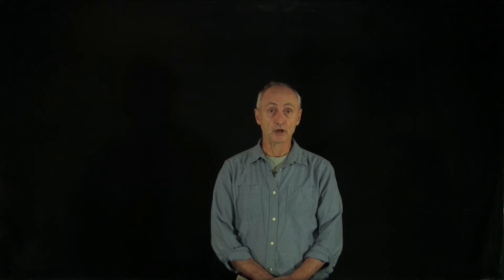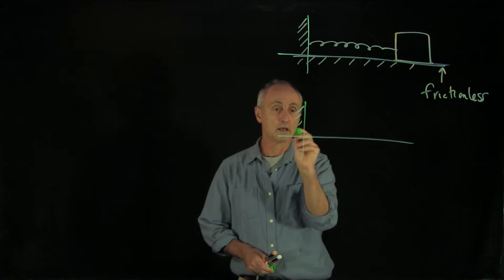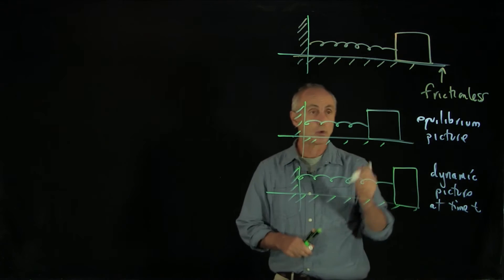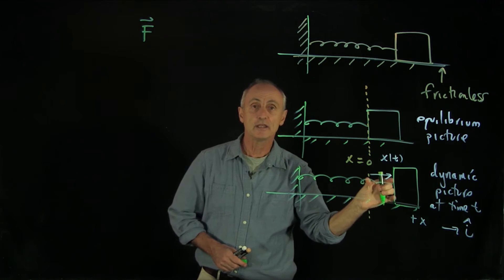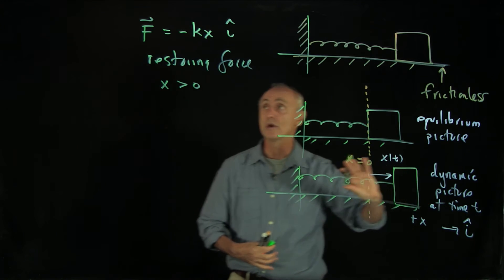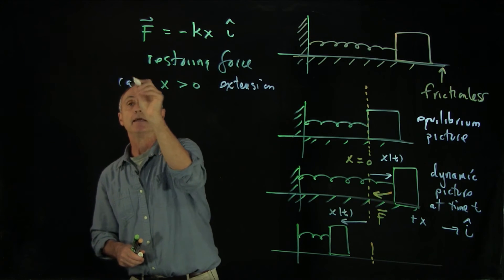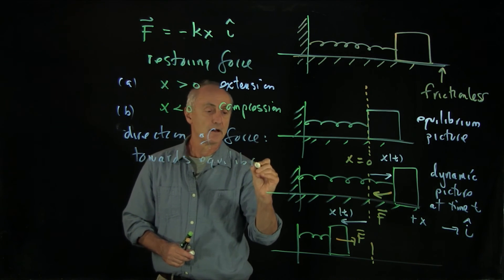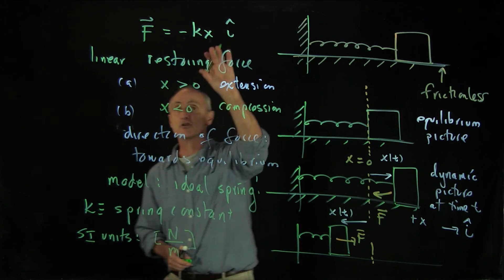7.4 Hooke's Law